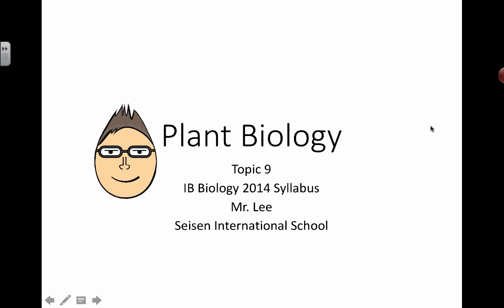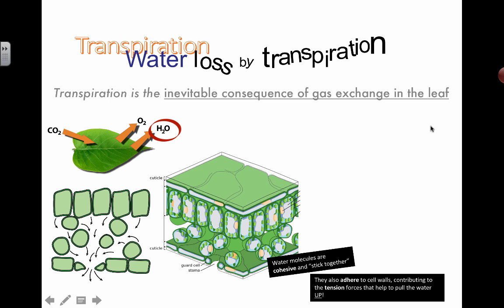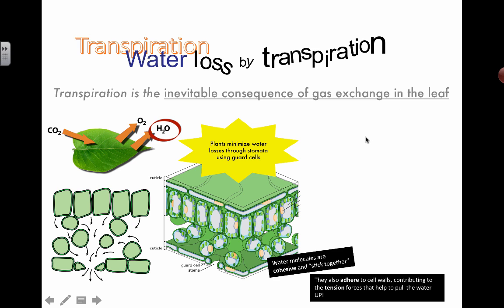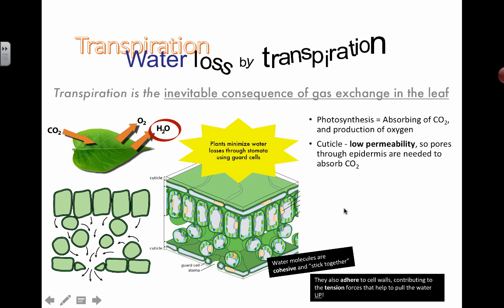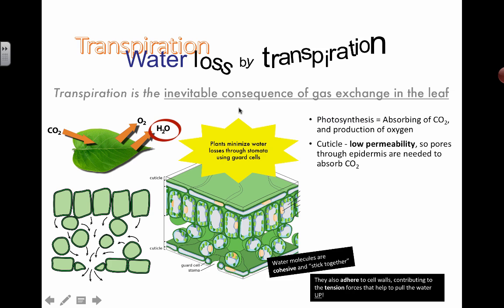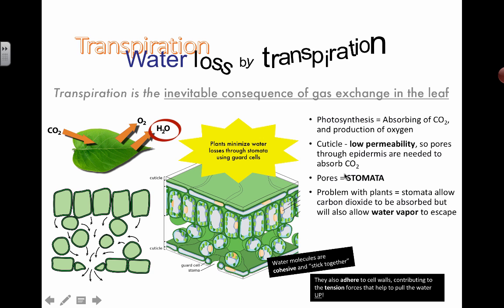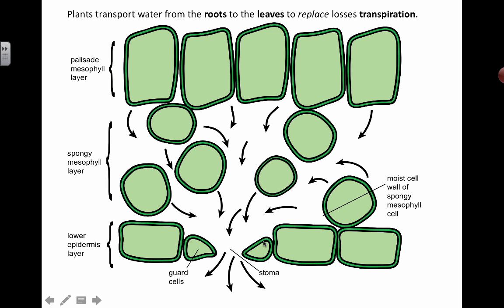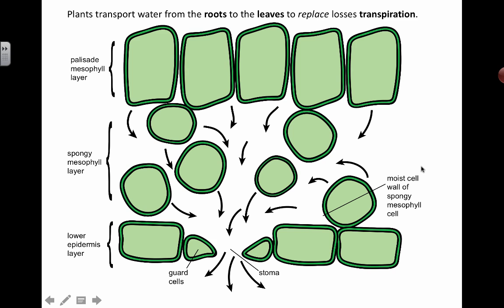Intro to transpiration (2016)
9.1 Transport in the xylem of plants: Intro to transpiration

Table of Contents:

00:00 - Plant Biology
00:21 - Transport in the xylem of plants
00:40 - Transpiration

Understanding that:

-Transpiration is the inevitable consequence of gas exchange in the leaf.
-Plants transport water from the roots to the leaves to replace losses from transpiration.